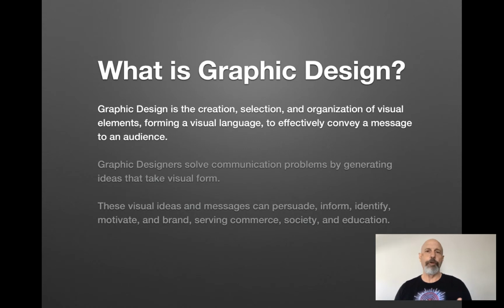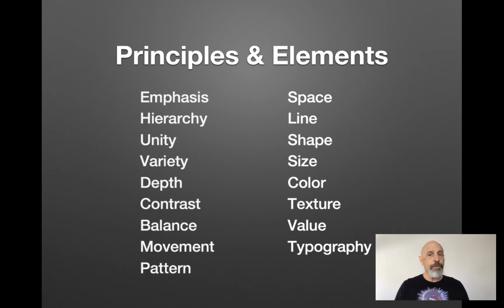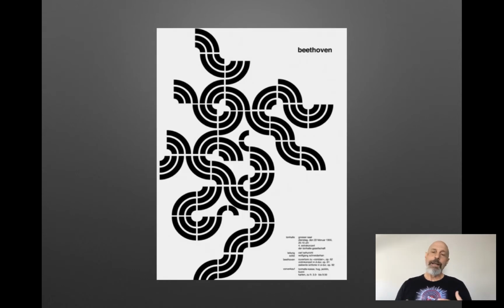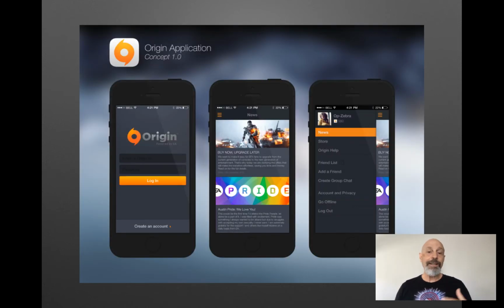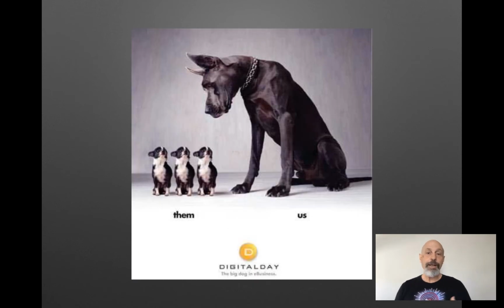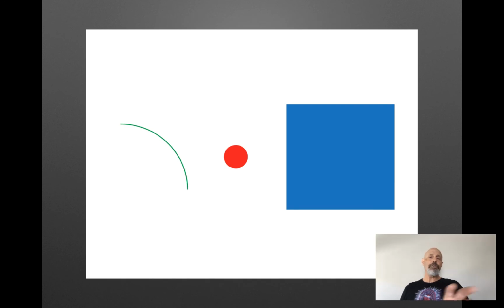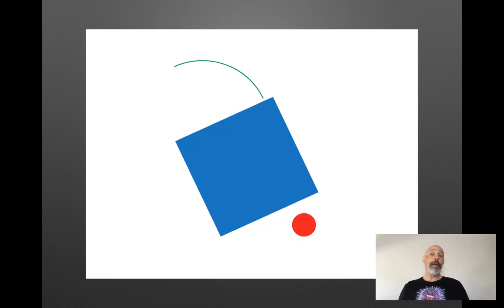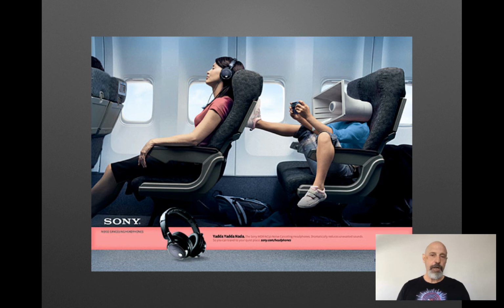Week 1 - What Is Graphic Design? (Part 2)